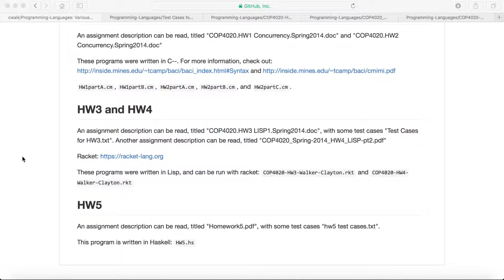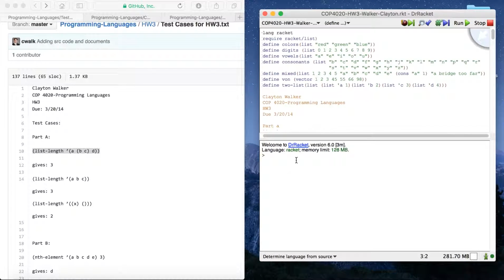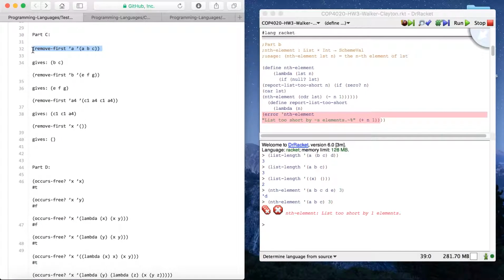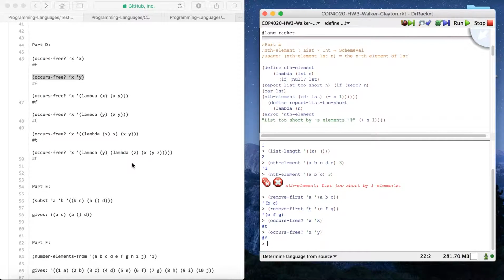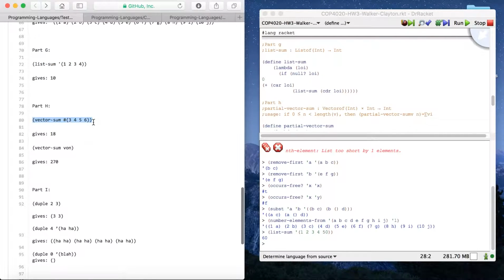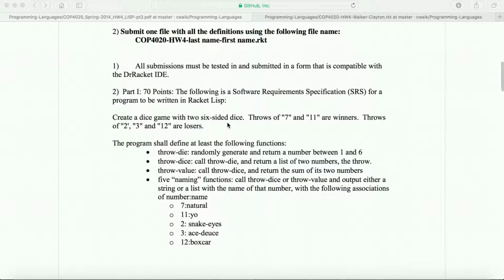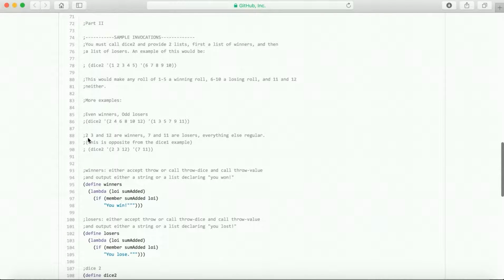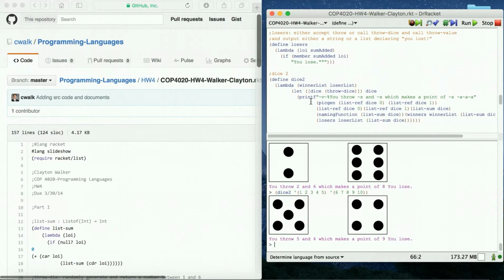Functional Programming Languages: Lisp [2/3]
Various assignments in programming languages, that range from High-level to functional, that I did in college.

This video focuses on various small functions in Lisp like n-th element, list-length, substitute, vector sum, predicates, duples, and at the end includes a fun Dice game based on odds with a Graphical User Interface.